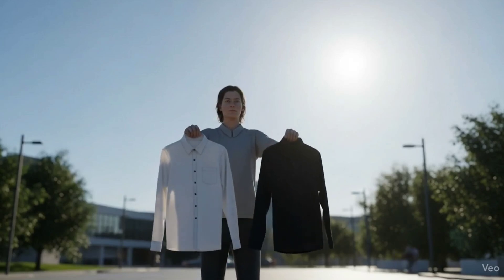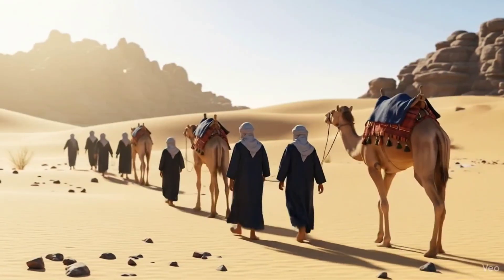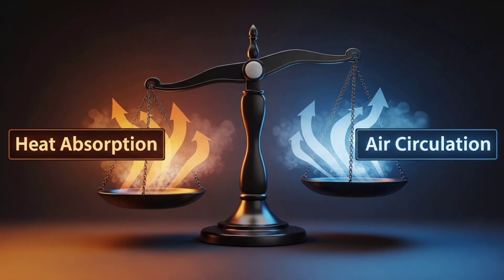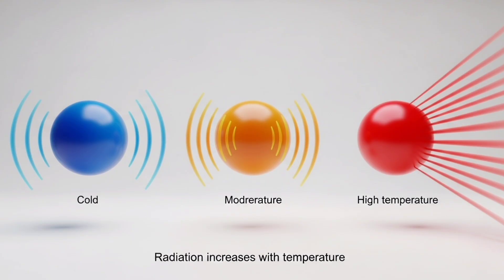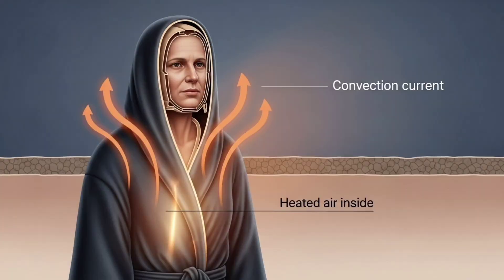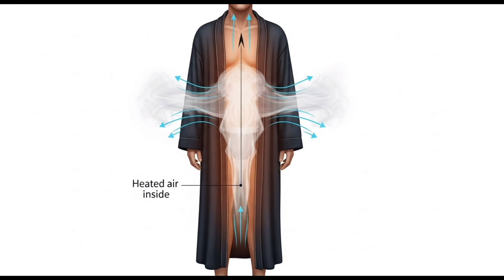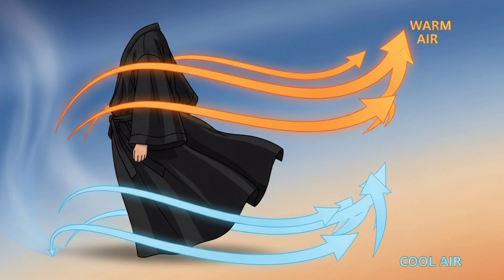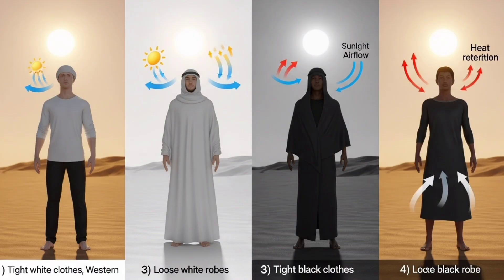Why Wear Black in the Desert? | Surprising Science Behind Traditional Attire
In many hot climates, we often think wearing white is the best way to stay cool. But in desert regions like the Sinai, locals dress in black, and there’s a scientific reason behind it! In this video, we explore the fascinating science of how dark colors like black help desert nomads stay cooler than you'd expect. We’ll uncover how clothing choices, convection, and radiation work together to keep them comfortable in extreme heat. Don’t miss out on this surprising insight into desert life!